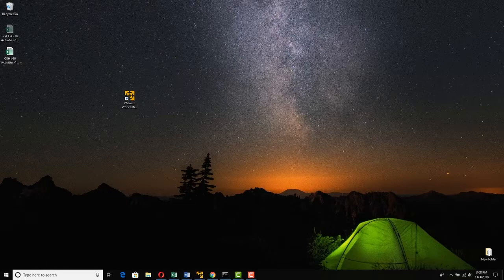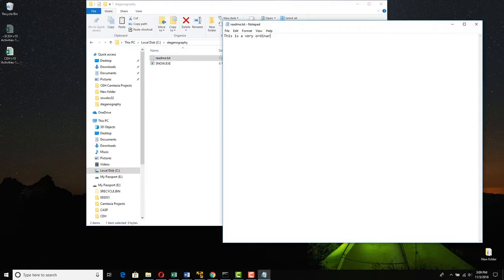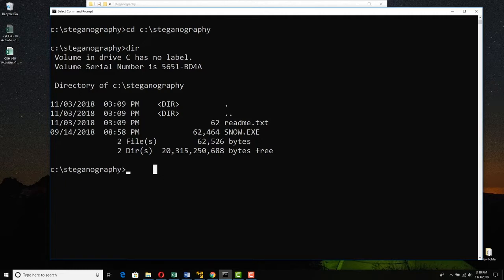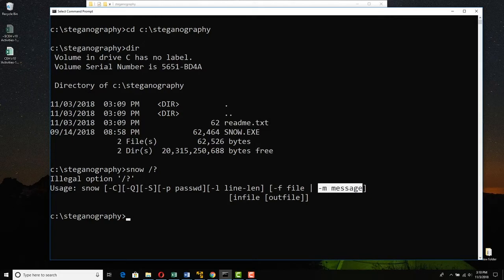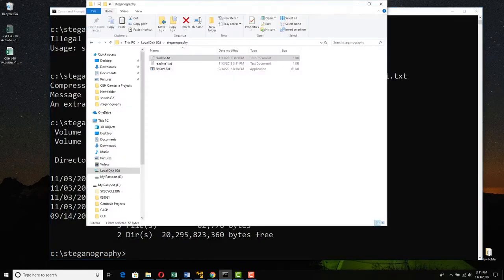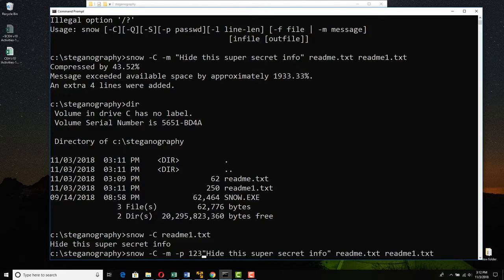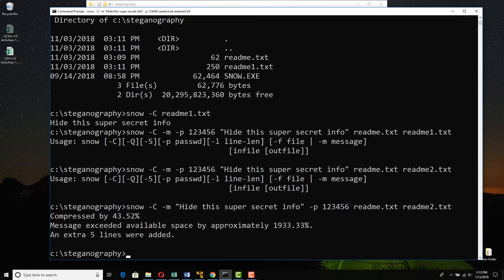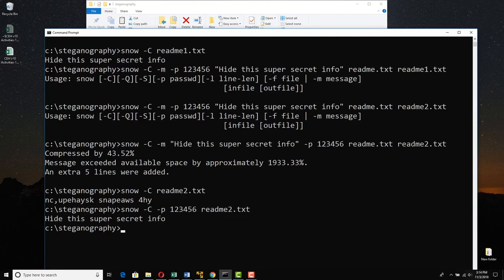Uncover the Secrets of Whitespace Steganography like a Pro!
Uncover the Secrets of Whitespace Steganography: Conceal Data like a Pro!

Delve into the world of covert communication with the Whitespace Steganography Act, a powerful technique for hiding sensitive information in plain sight. In this video, we'll explore the art of stealthy data concealment, where data is embedded in the whitespace of a file or message, making it virtually undetectable.

Learn how the Whitespace Steganography Act can be used to:

Conceal confidential data from prying eyes Evade detection by IDS and firewall systems Enhance data security and integrity

We'll dive into the technical aspects of Whitespace Steganography, including:

Data encoding and decoding techniques File format manipulation Steganalysis and detection methods

Whether you're a cybersecurity enthusiast, a penetration tester, or a data security expert, this video will provide you with a comprehensive understanding of the Whitespace Steganography Act and its applications.